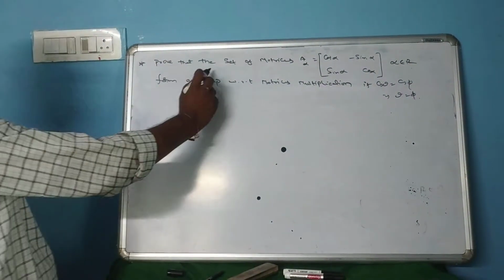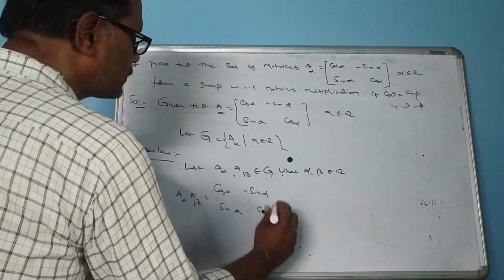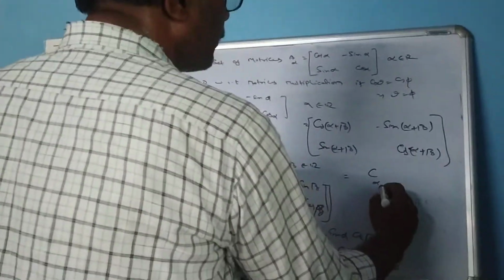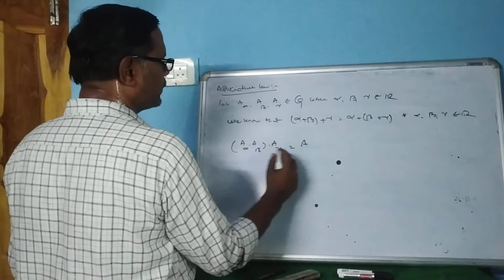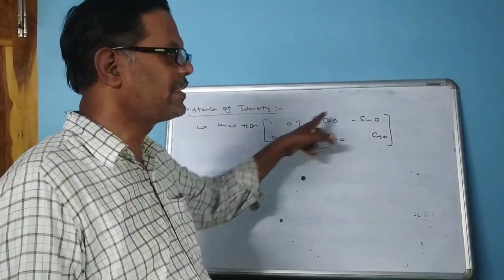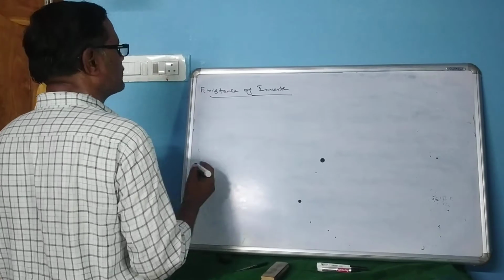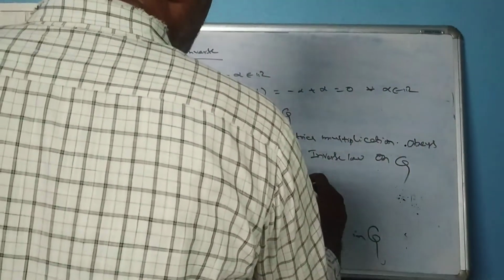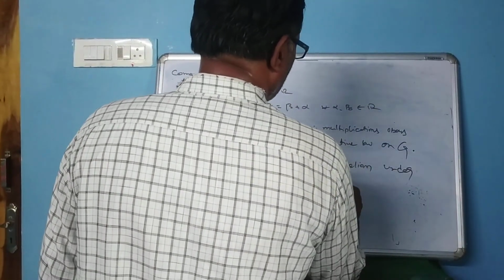Part 6 :- Problem from Abelian group using Trigonometric ratios in English by Sridhar Patnaik 5/5/20